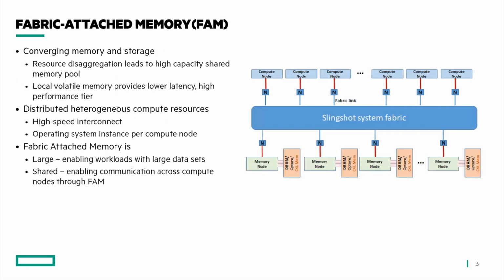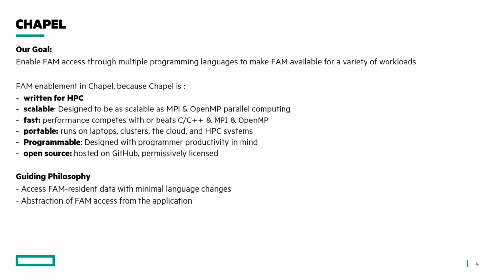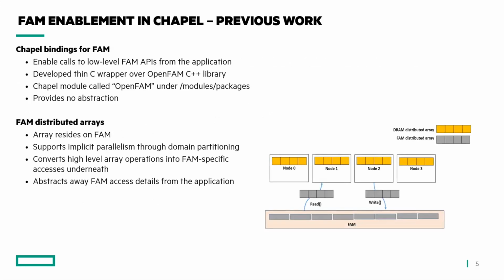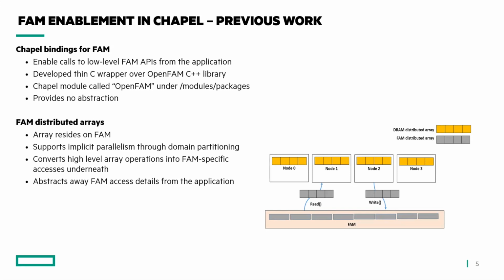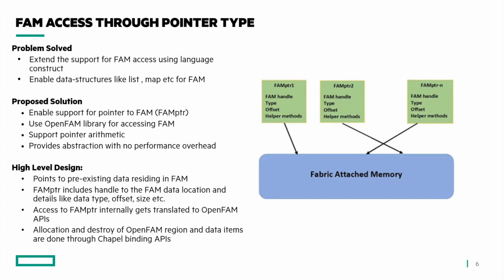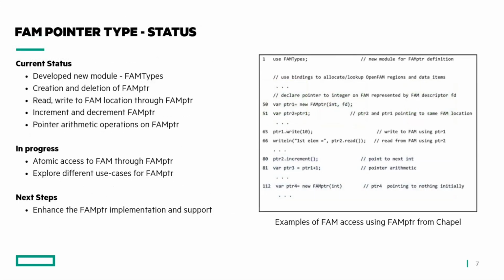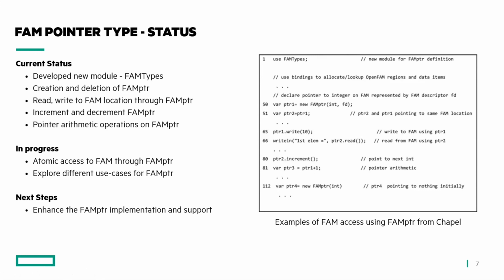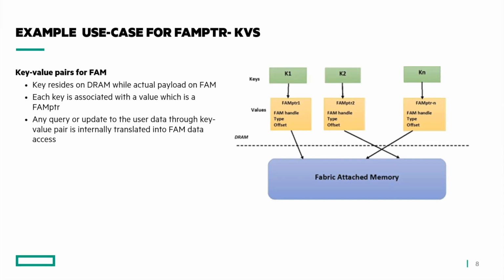CHIUW 2023: A Record Based Pointer to FAM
This is Amitha C's CHIUW 2023 talk, recorded live on June 2, 2023.